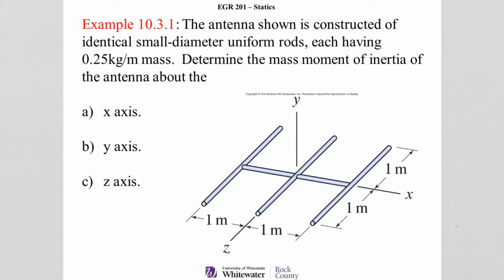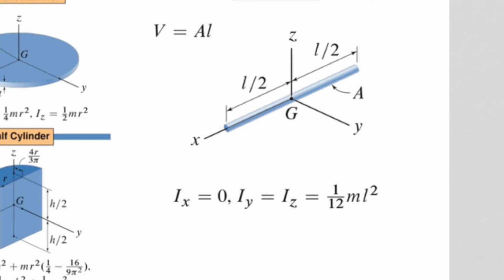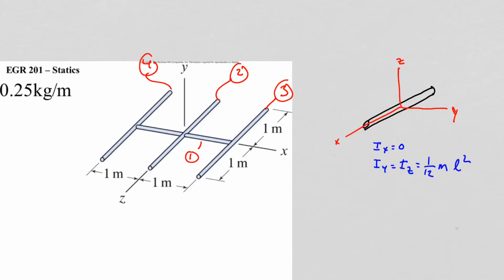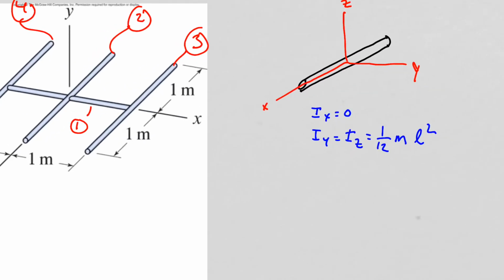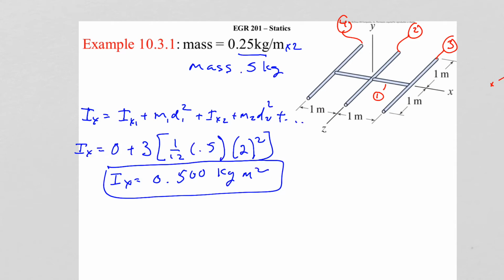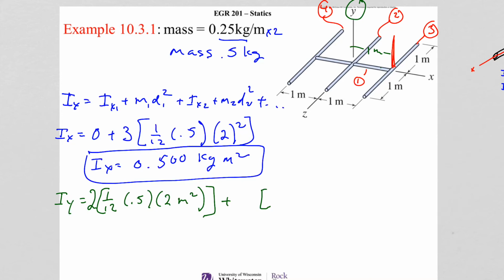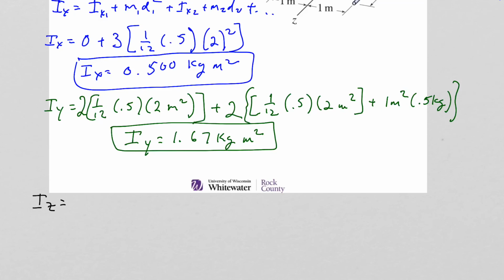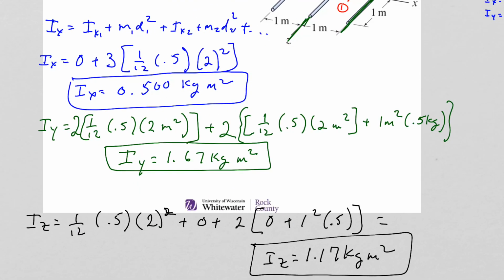Chapter 10.3 - Mass Moments Of Inertia - Example